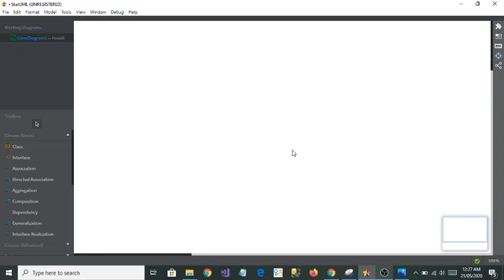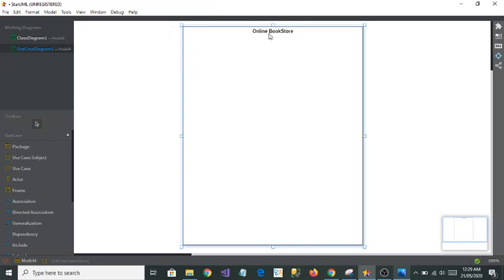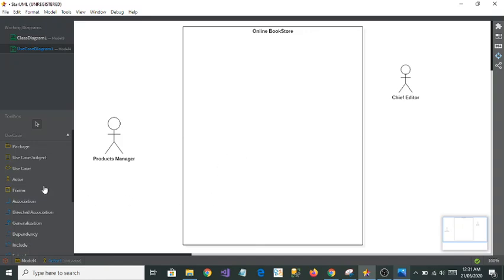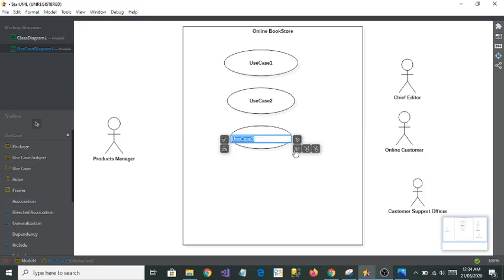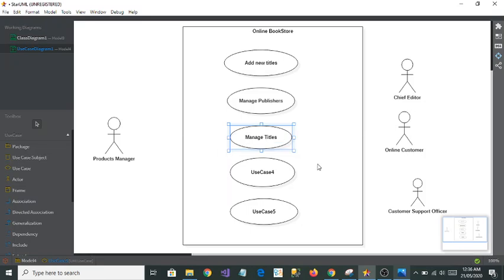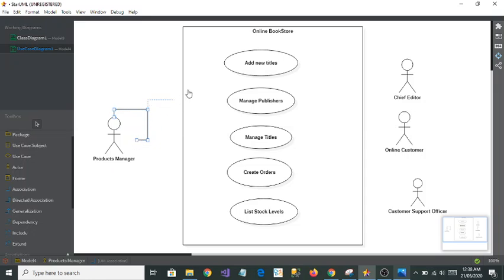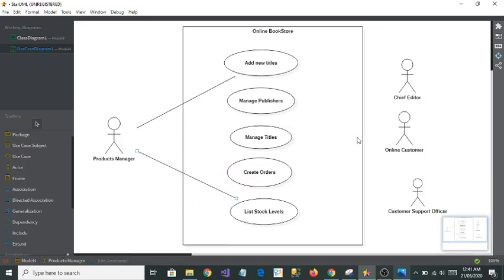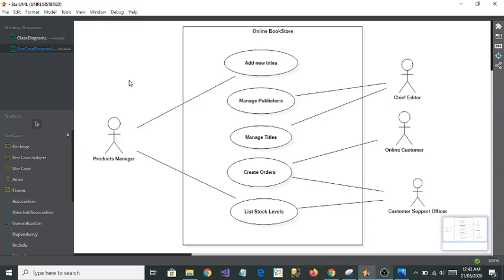How to draw a Usecase diagram in Star Uml ?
In this video i will tell you step by step how you can draw a use case diagram of an online bookstore easily in star uml software step by step.